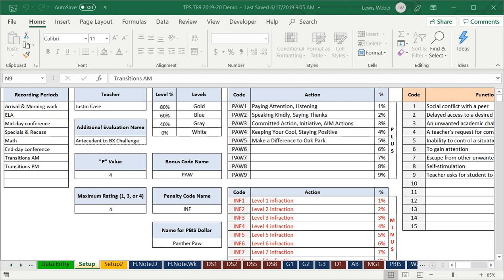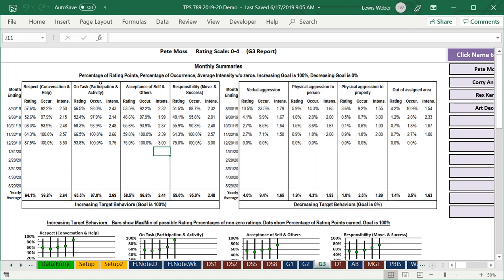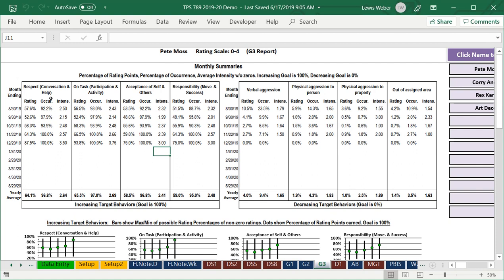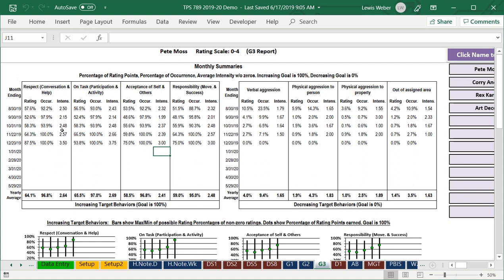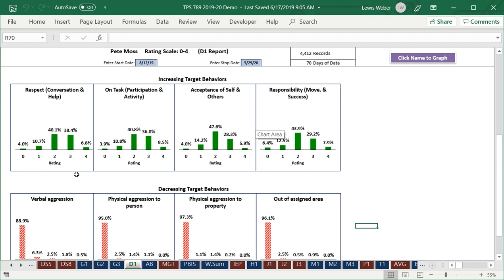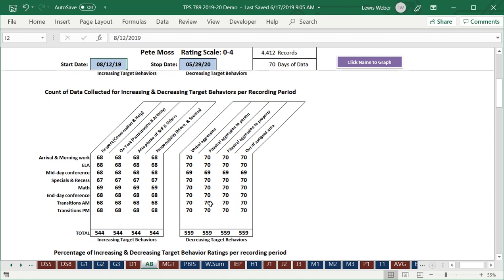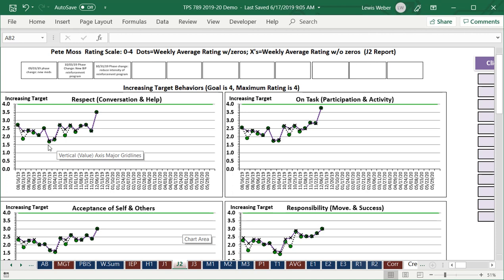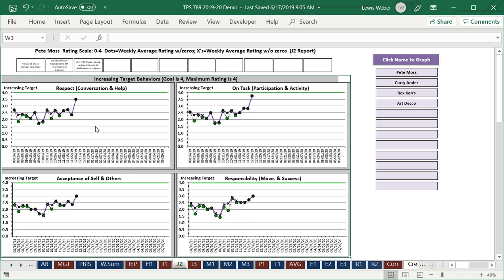TPS graphs1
This training provides an overview of TPS graphs and analyses.